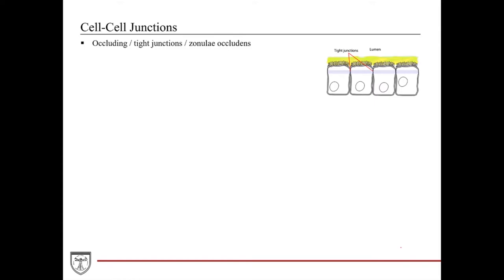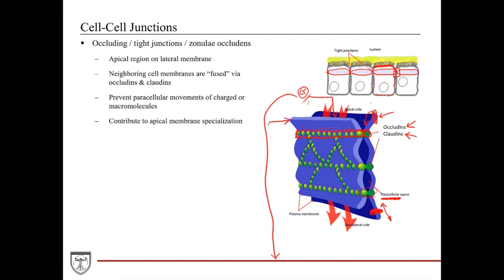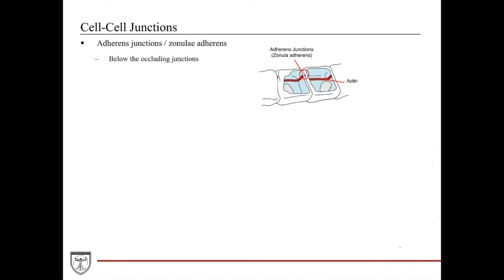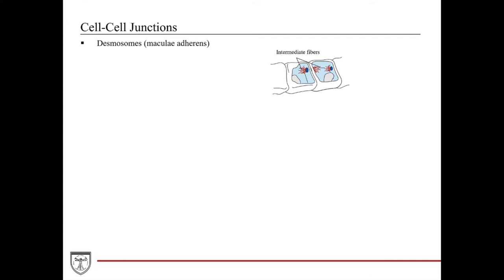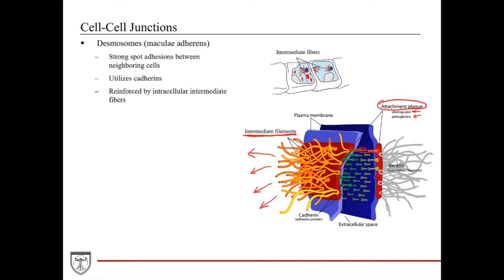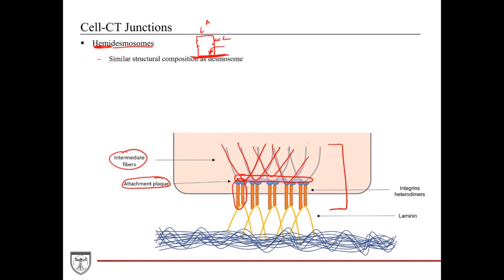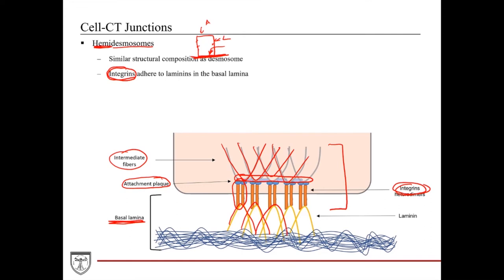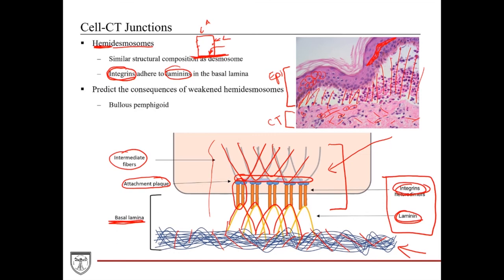Epithelial Cell Junctions, Basal Lamina, Basement Membrane [Epithelium 2 of 7]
Video covering epithelial cell junctions, cell to connective tissue junctions, the basal lamina, and the basement membrane. This video is a part of our Histology Video Course

Specific topics: tight junctions (occluding junctions); adherens junctions; desmosomes; gap junctions; hemidesmosomes; basal lamina vs. basement membrane